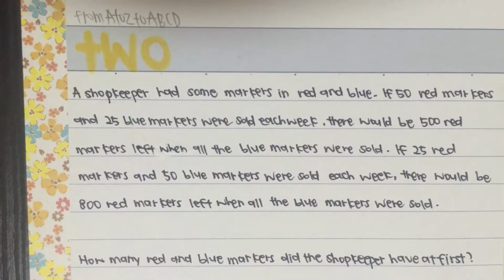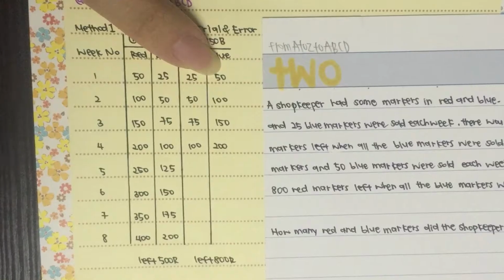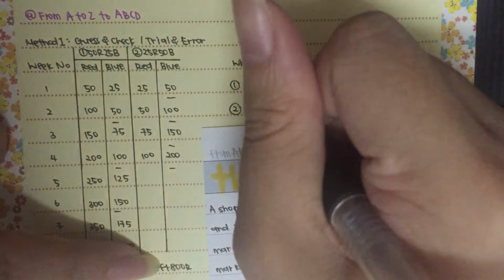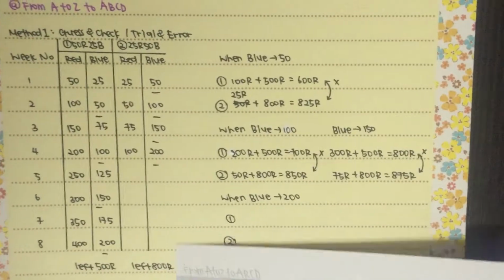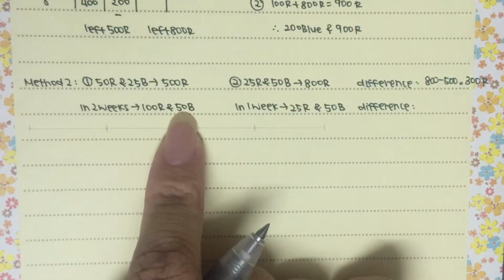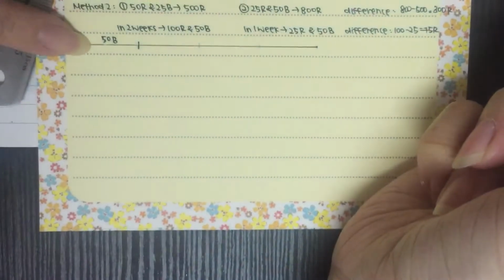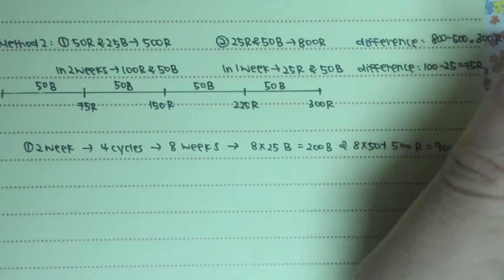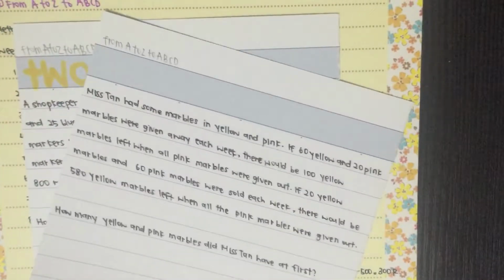PSLE Maths Series - EP 3 Trial and Error / Guess and Check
Question:
A shopkeeper had some markers in red and blue. If 50 red markers and 25 blue markers were sold each week, there would be 500 red markers left when all the blue markers were sold. If 25 red markers and 50 blue markers were sold each week, there would be 800 red markers left when all the blue markers were sold.
How many red and blue markers did the shopkeeper have at first?

This is the first series in ‘ABCD’. In this series, we will cover some of the hard problem ­sums that students might have difficulties in solving. This week’s question will be contain ratio, with reference to the trial and error or otherwise known as the guess and check concepts.

Every week, we will try to upload be a video that will cover 1 maths question and also provide 2 additional practise questions with similar concept. Additional video(s) may be uploaded to cover another question in the worksheet if possible. Currently, we are reviewing the number of videos to be uploaded per worksheet.

We will greatly appreciate if credits are given whenever our practice questions are used. For a faster processing process, please do provide us with the final answer. Please note that not all submitted questions will be featured.

(best view on desktop)